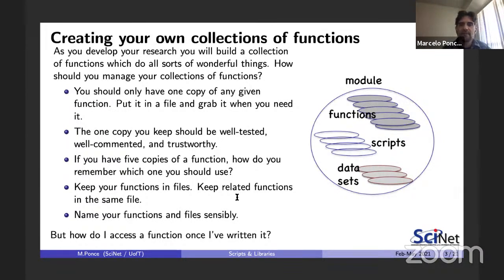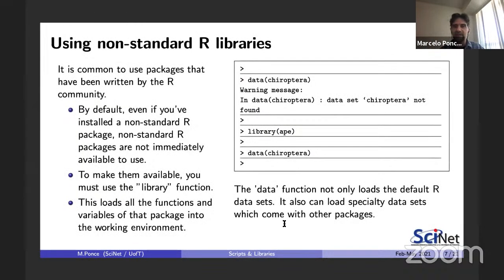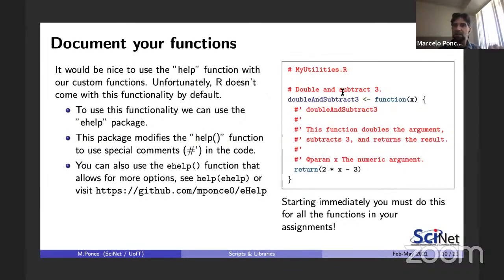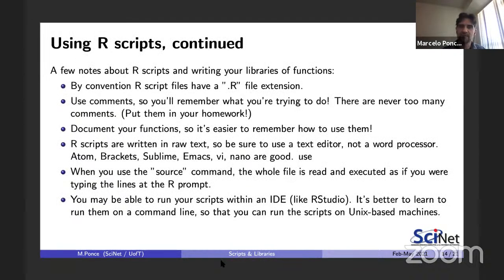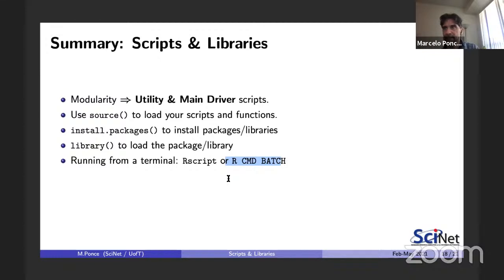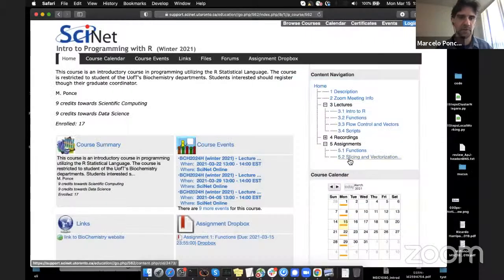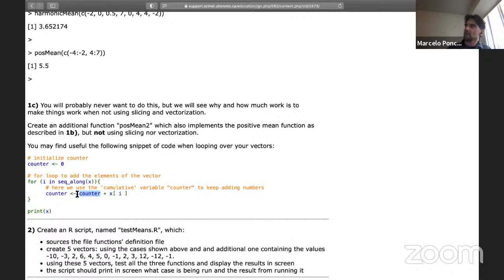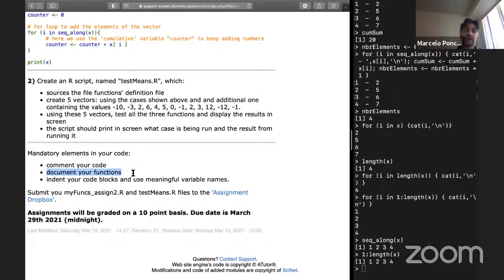Introduction to Programming with R, lecture 4/12 (BCH2024 - 2021)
This lecture covers scripts and libraries in R. It was part of an introductory course in programming utilizing the R Statistical Language for UofT's Biochemistry department.